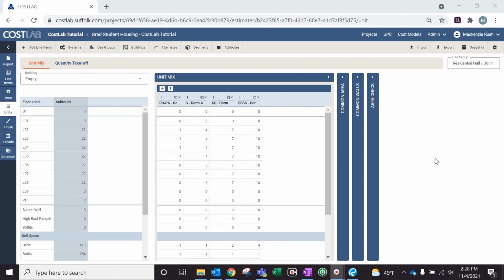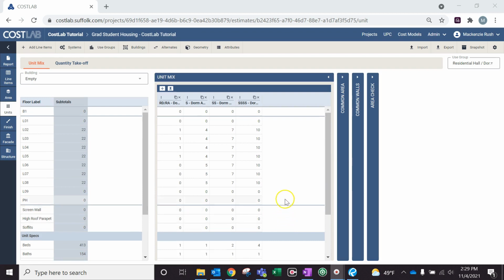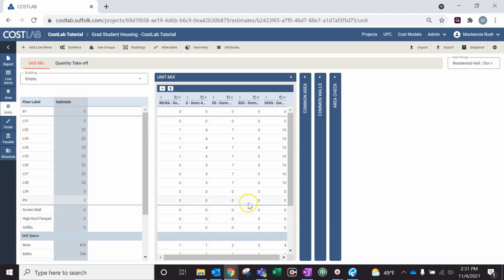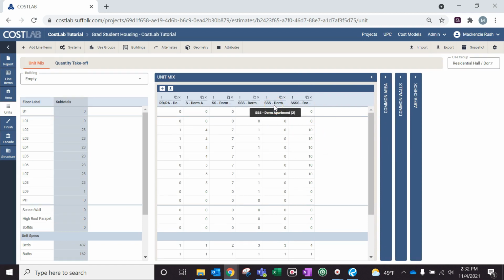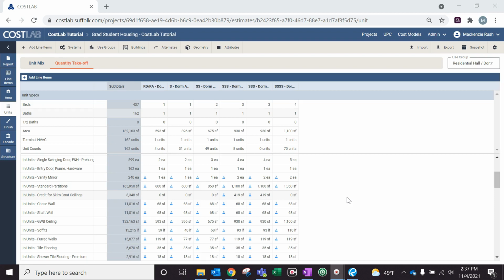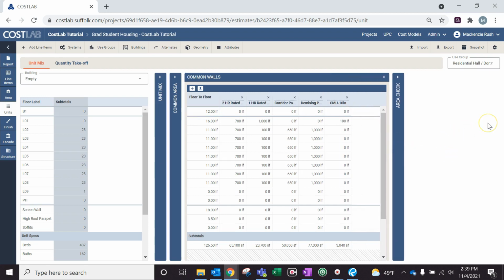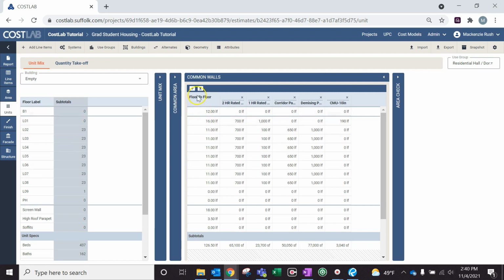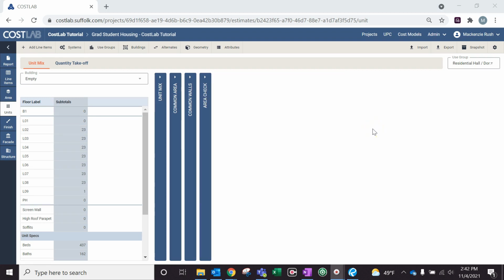How to Use the Units Tab in Cost Lab